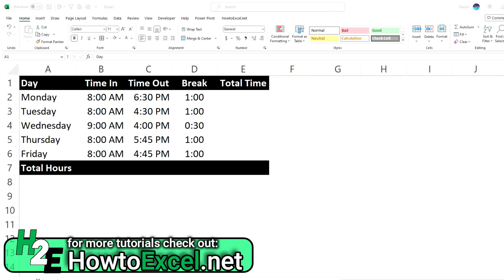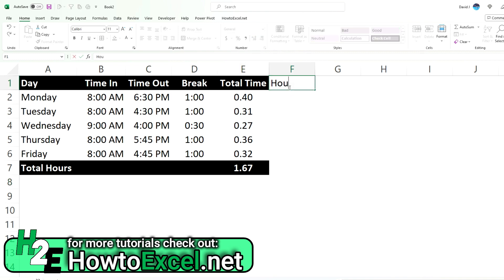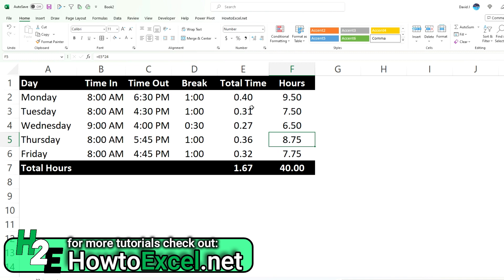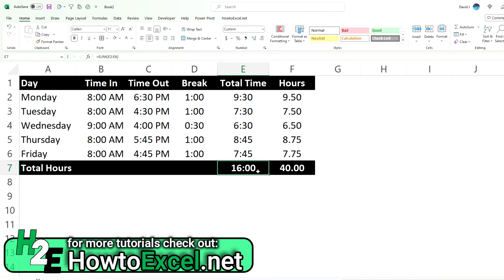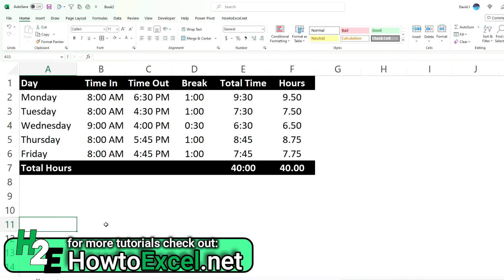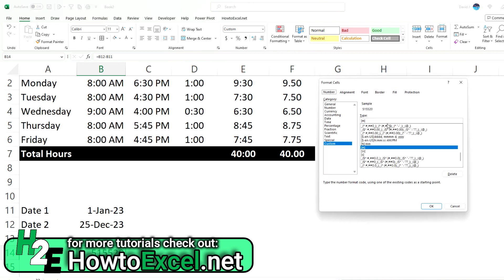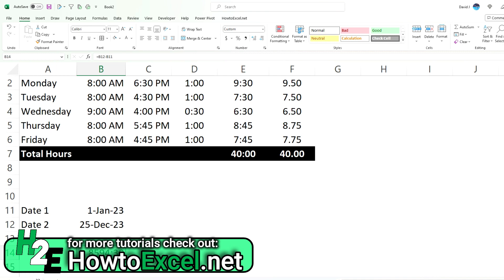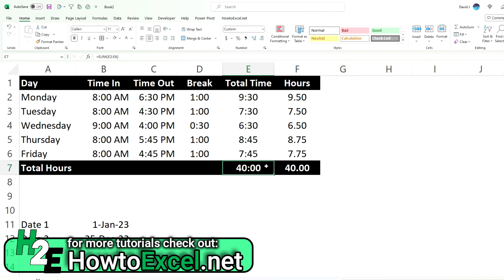How to Show Elapsed Time in Excel